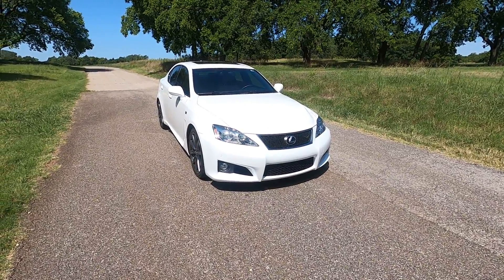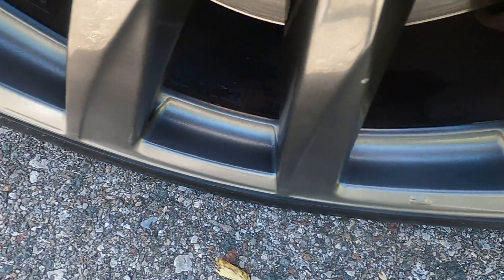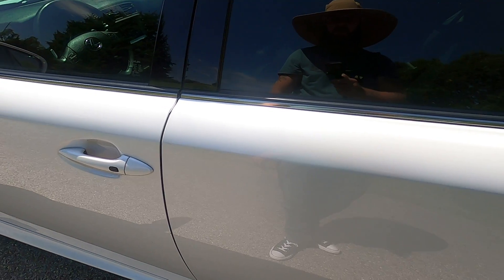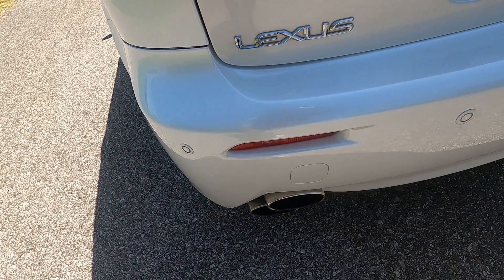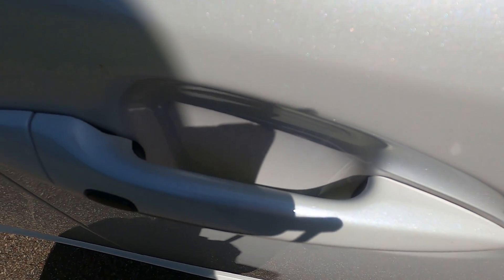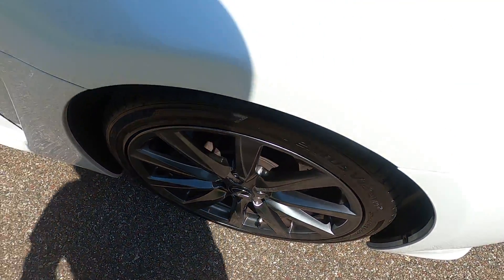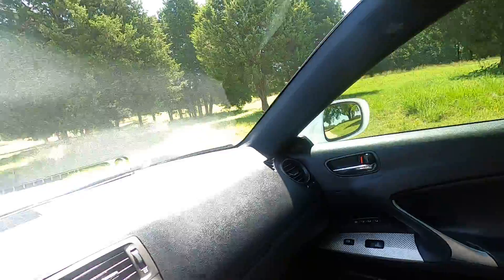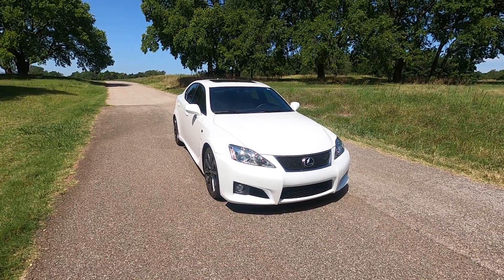2008 Lexus IS F For Sale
2008 Lexus IS F For Sale